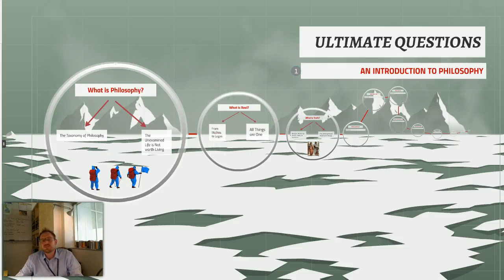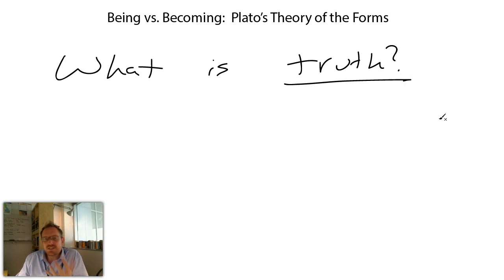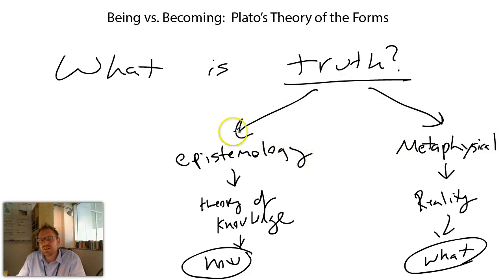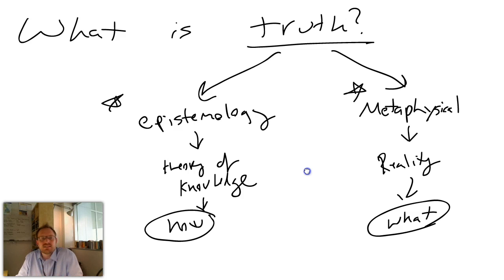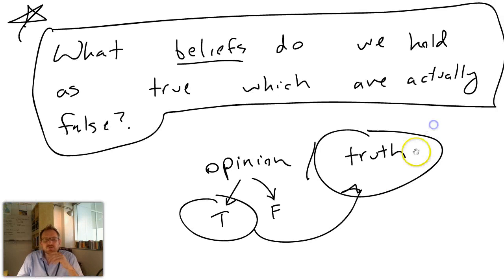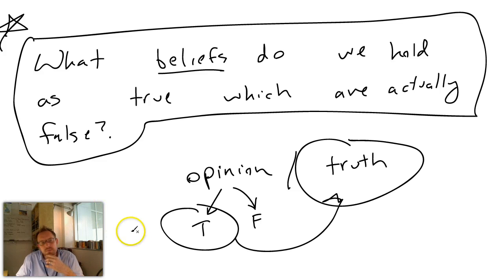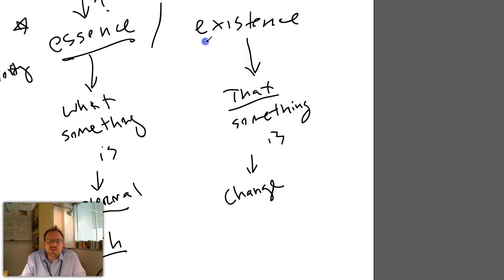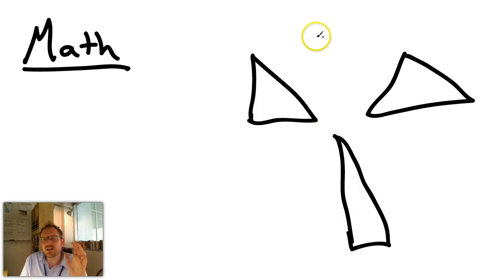5. Being vs. Becoming: Plato's Theory of the Forms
Professor Thorsby gives an overview of Plato's theory of the forms.